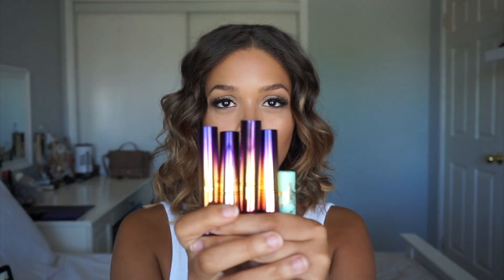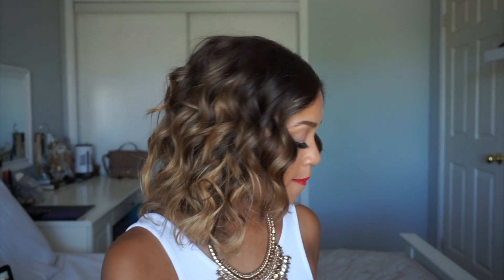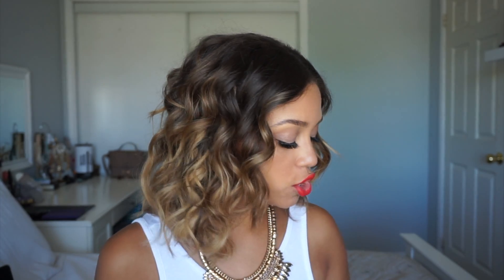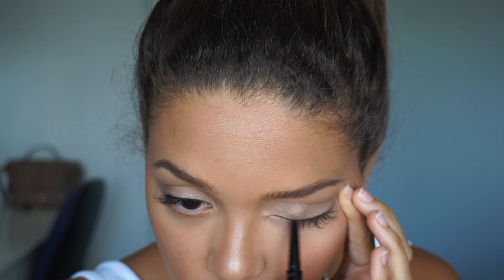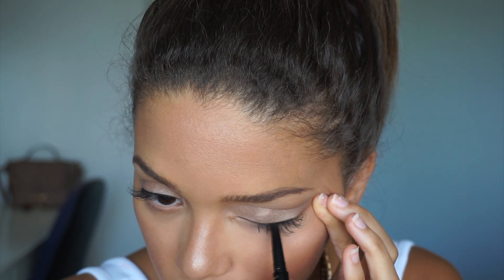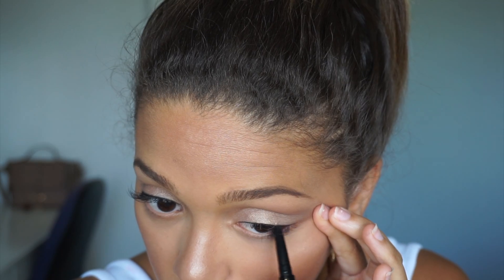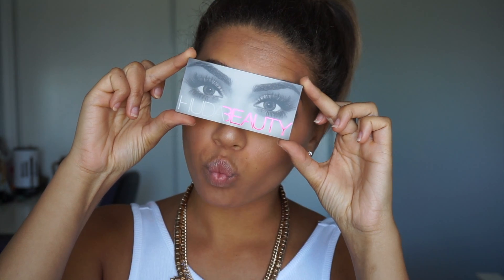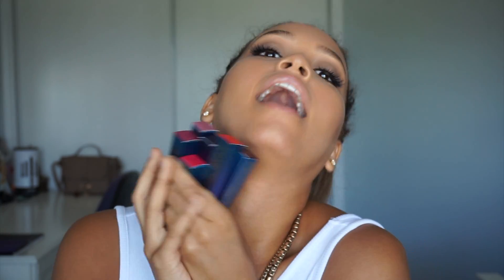Pop of Colour for Summer ft Tarte Cosmetics | Ashley Bloomfield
Hello my loves and welcome back!

Today’s video is going to be on this pop of colour makeup look! This summer season I have just been too inspired to create bright bold looks, and this is just the first of many to come. In this video I used a lot of Tarte products, and I love that they are a cruelty free brand!

I have listed everything I used further down, and remember to thumbs up this video if you enjoyed it!

Xoxo
Ashley

Products used:

The Pore-Sessional Primer by Benefit
Dew the Hoola Bronzer by Benefit

Sigma Large Angled Contour F40 Brush
Sigma Buff and Blend E39 Brush

Song:
Adele - Send My Love (Uuganaa Remix) [Sofia Karlberg Cover]